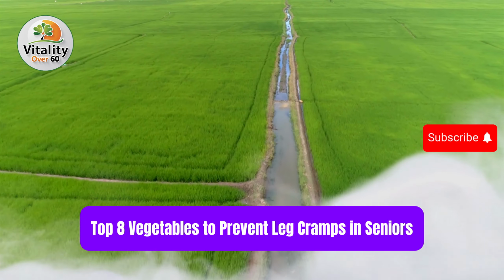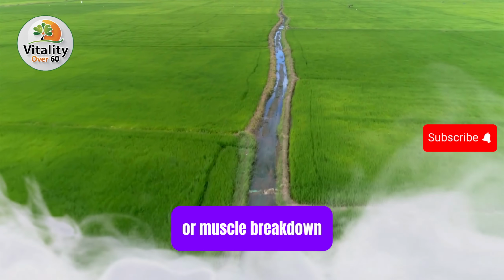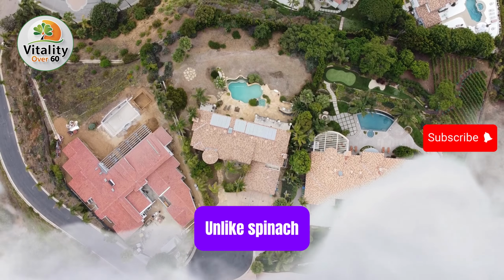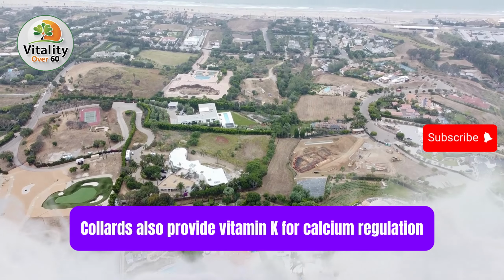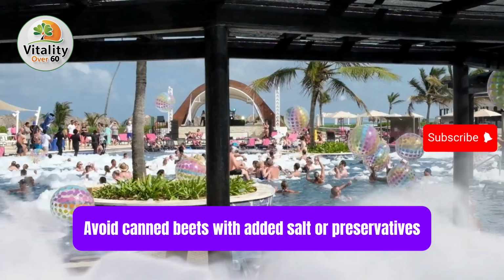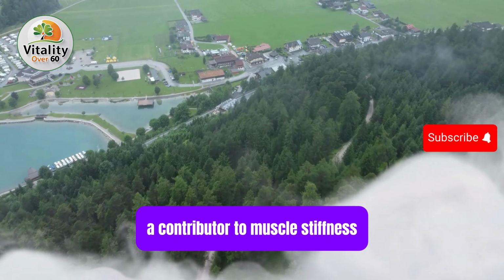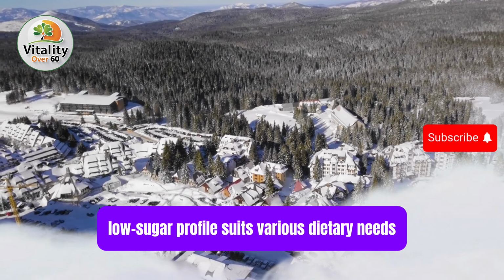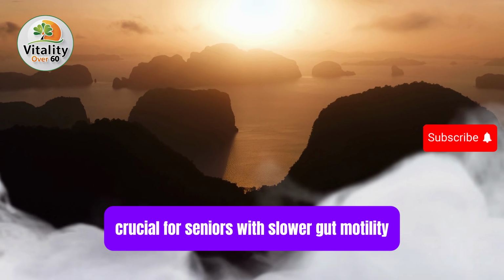🥕 Top 8 Vegetables to Stop Leg Cramps in Seniors: Stronger Legs Naturally! 💪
Discover the Top 8 Vegetables that can help seniors prevent leg cramps and build stronger, healthier legs! 🌱 Packed with science-backed tips, this video reveals how simple, affordable foods like sweet potatoes, spinach, and broccoli can ease nighttime spasms, boost circulation, and support mobility. Perfect for anyone over 60 looking to stay active and independent.